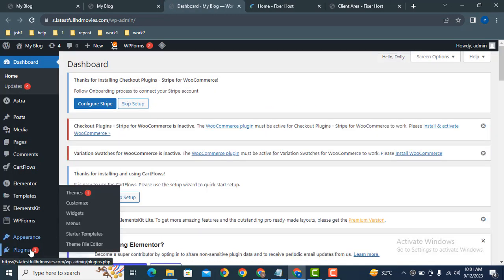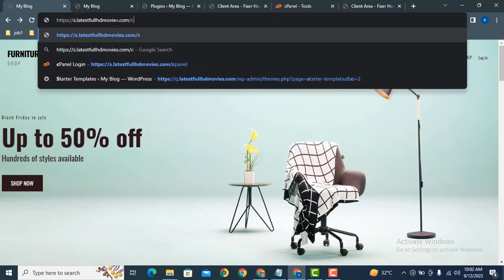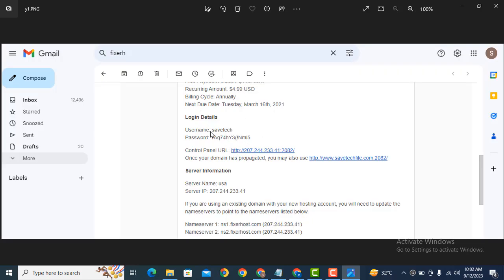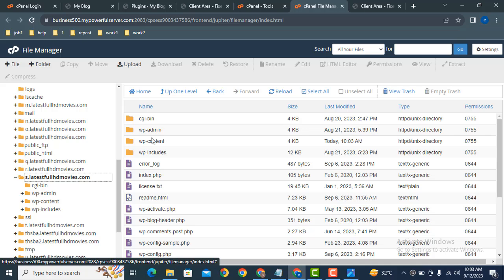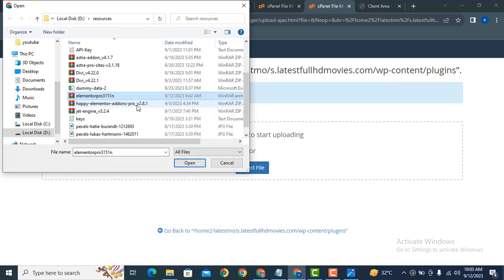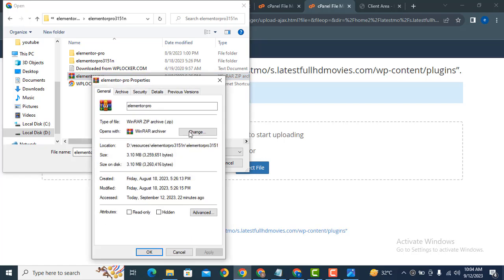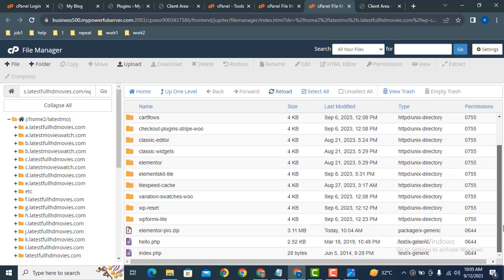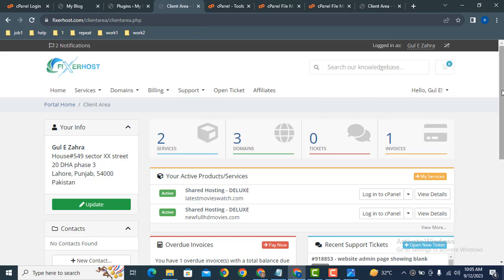Install a wordpress plugin from cpanel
Log in to your cPanel account and navigate to the File Manager.

Locate the wp-content/plugins folder in your WordPress directory.

Upload the plugin's ZIP file via the Upload option in cPanel.

Extract the plugin files in the plugins folder.

Go to your WordPress admin dashboard, then Plugins  Installed Plugins.

Activate the newly installed plugin to start using it.

Best Keywords:

Install WordPress plugin

cPanel plugin installation

Upload plugin via cPanel

WordPress plugin setup

Add plugin from File Manager

Activate WordPress plugin

ZIP file plugin upload